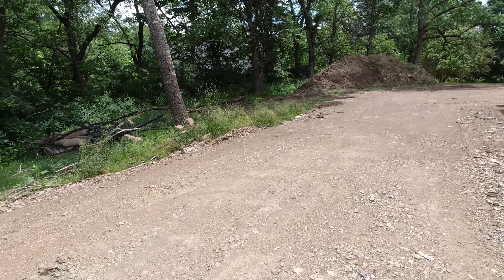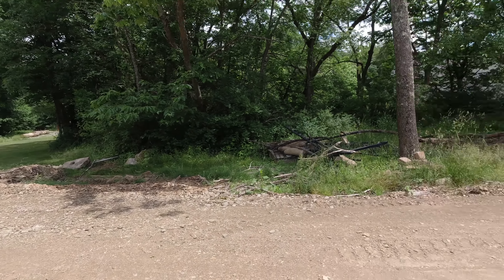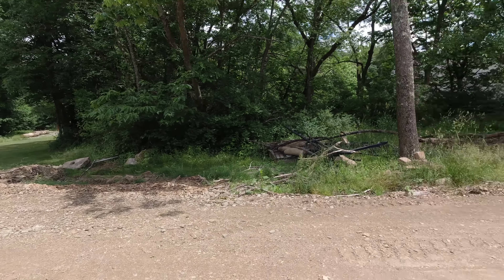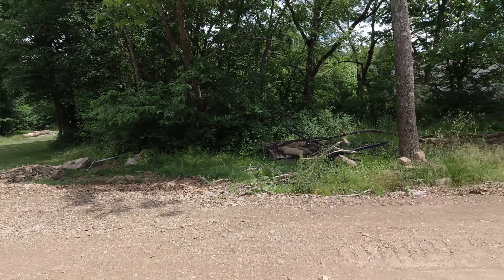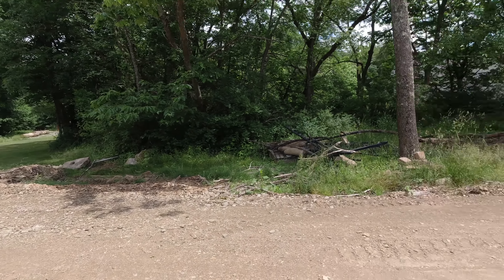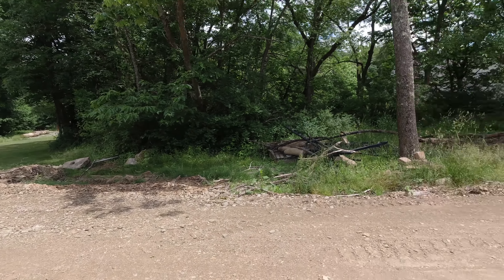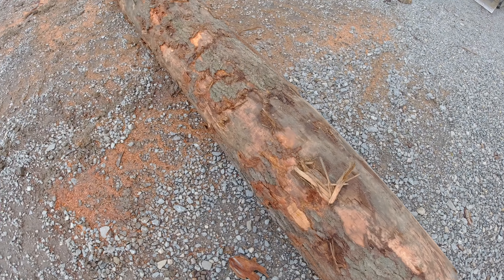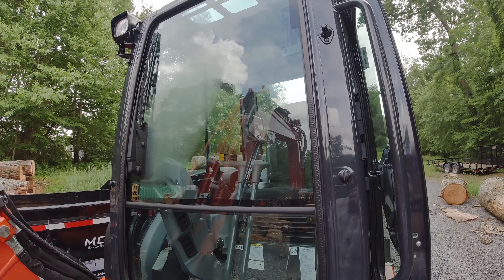Found a really GOOD ONE! Pulled a great Cherry Log From the Pile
Always something going on, Mowing with Exmark Laser Z S Series, cleaned and greased Kubota Excavator, tried moving some top soil then got rained out. But then I managed to pull out the best cherry log I ever had here on the property.

Kubota BX 23S Subcompact Tractor
ExMark Lazer Z S Series Zero Turn Mower

We live in Western Pa. and Have around 100 Acres of Land, About 1/2 is ours the rest is my moms, We have 4 kids and one grandchild, 3 Golden Retrievers and one Cat. We enjoy working on our property and making improvements. We sell firewood and soon will be selling hardwood lumber.